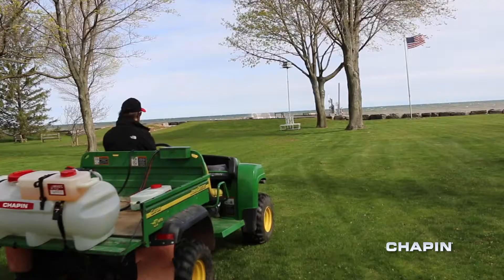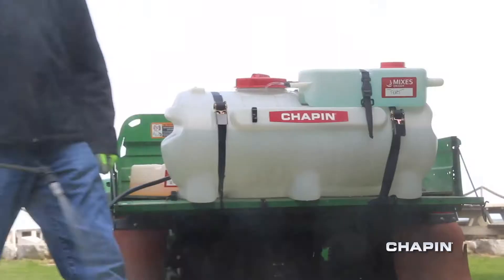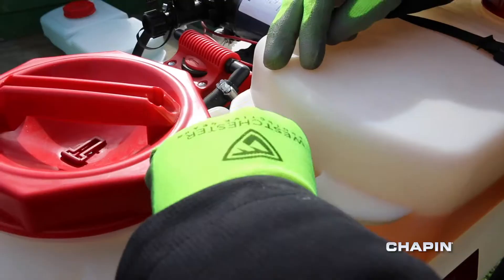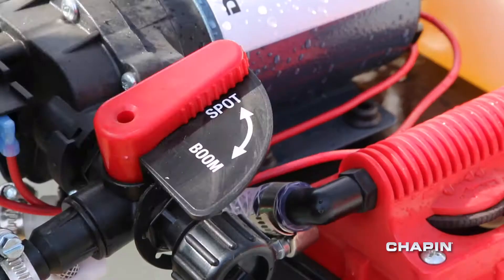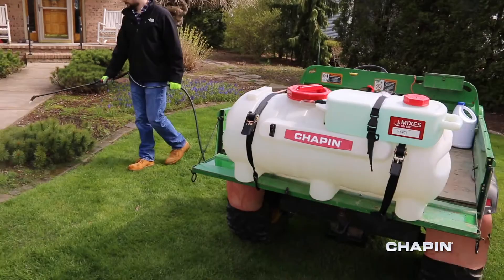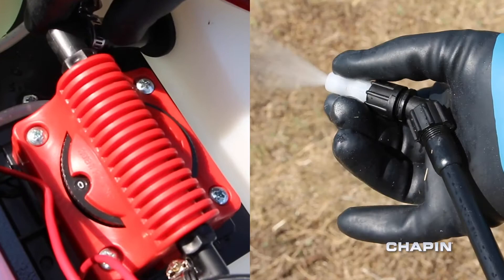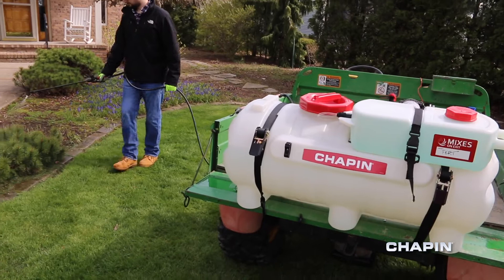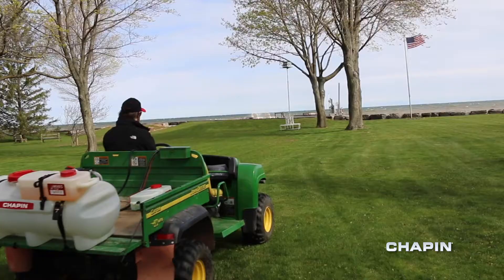Chapin Mixes on Exit ATV Sprayers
Model 97361 15 Gallon Sprayer
Model 97561 25 Gallon Sprayer